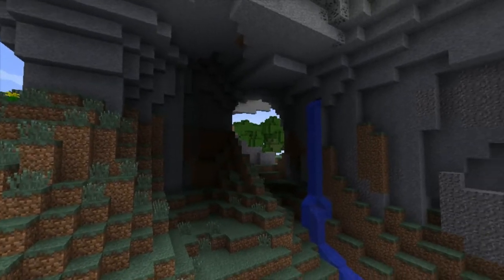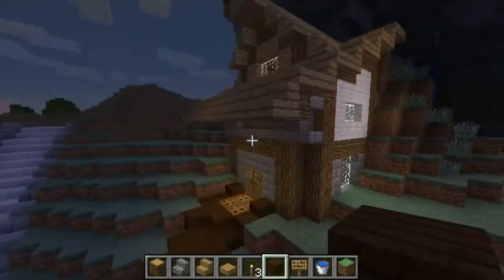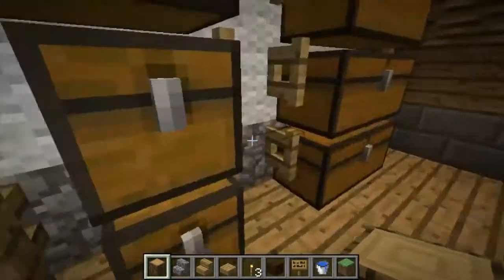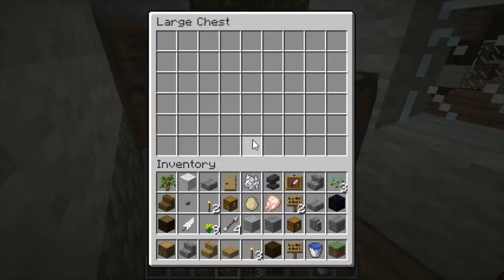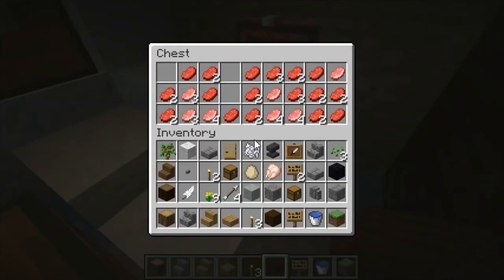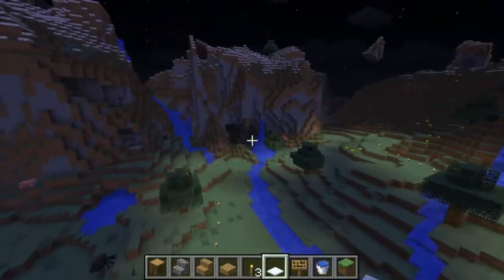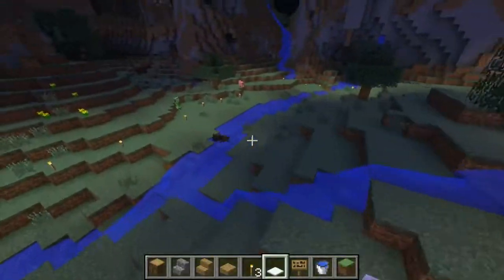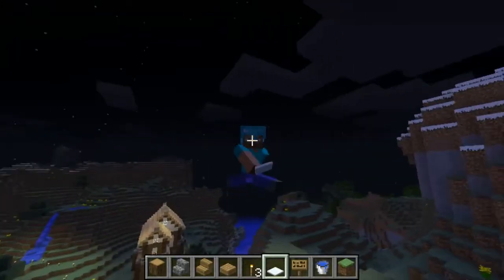Creative Lets Build E11 | "Fancy House, Farm Update, and More" (Minecraft Letsbuild)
In this episode of my Creative lets Build series I Update you on the map, the farm, the channel, and my life... Enjoy!

*Music*
Artist - Title Most of my music comes from either

Click here to play the free to play game Planetside 2 and get a starter bundle(official)